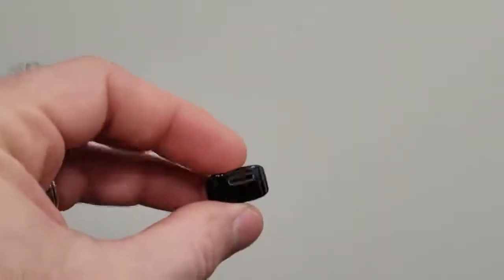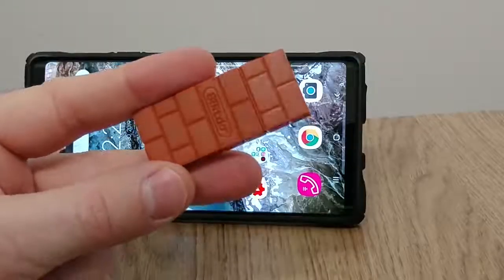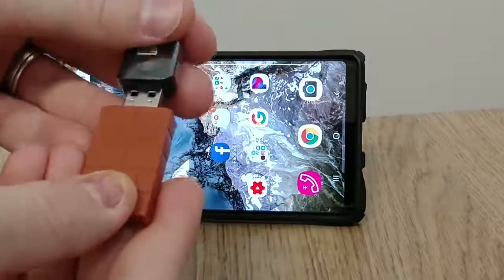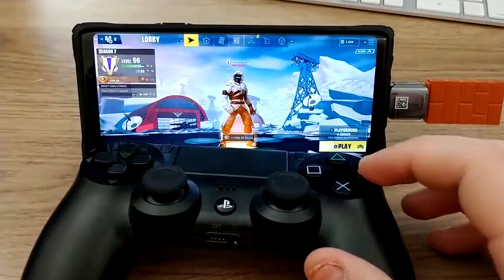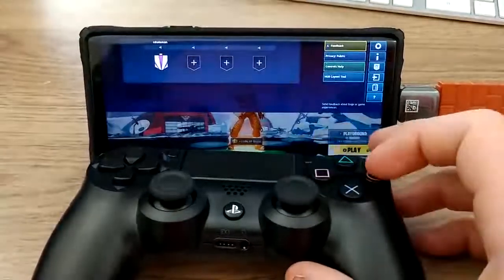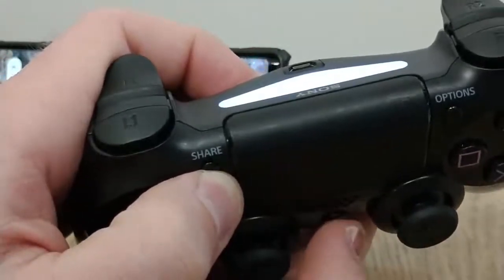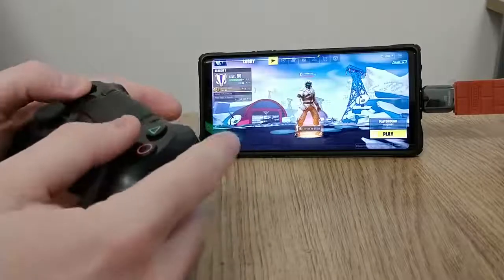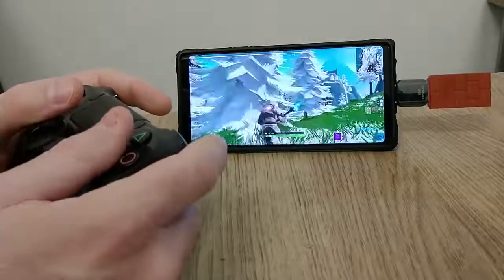PS4 controller Fortnite 100% working with android Mobile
How to set up the ps4 controller with your android phone to play as much Fortnite as you can.